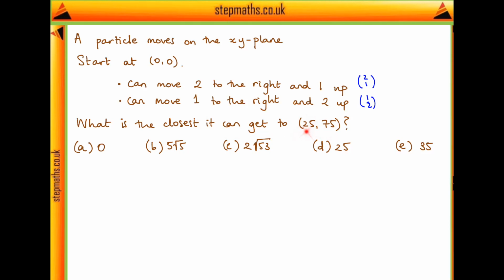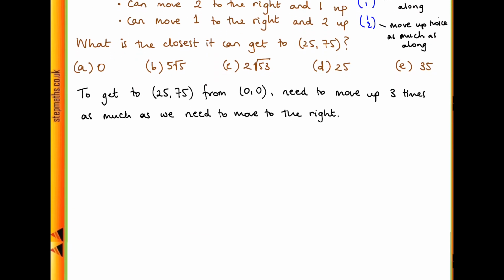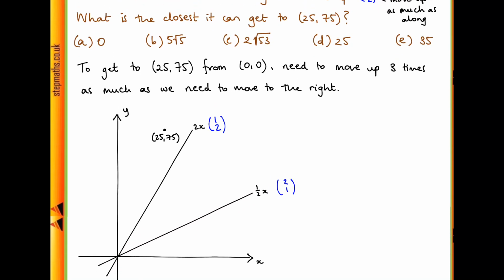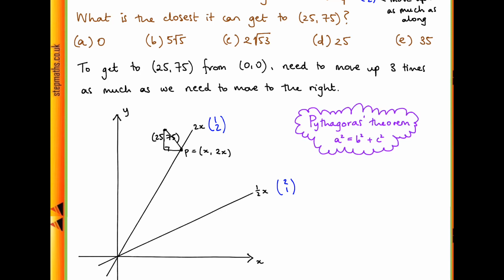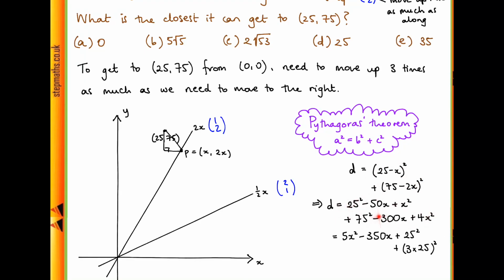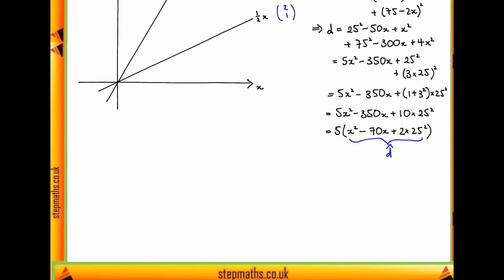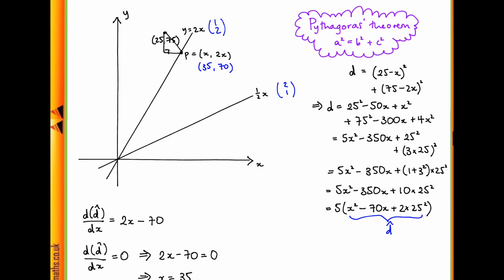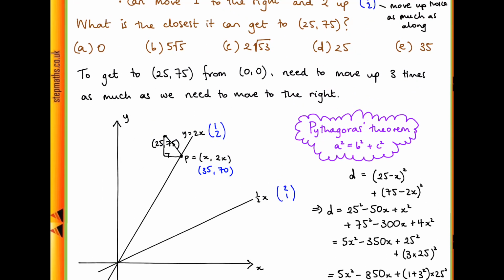MAT 2018 - Q01F - particle moving on xy-plane - Worked Solution